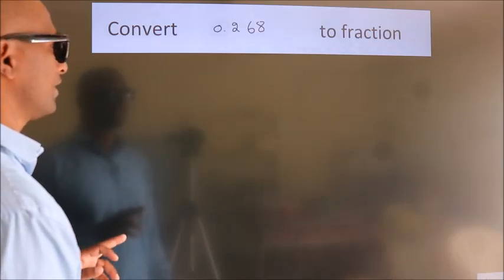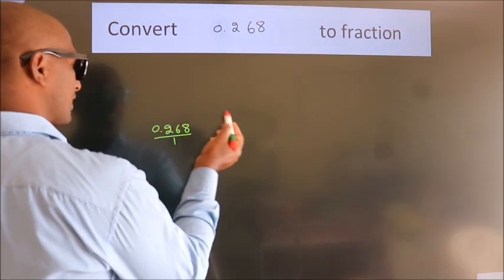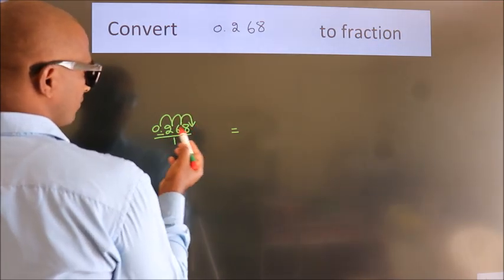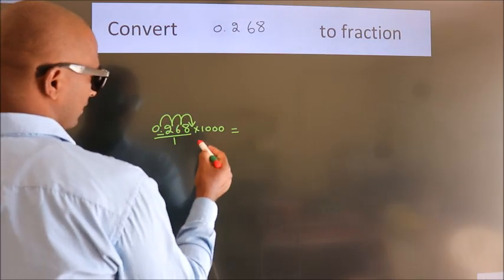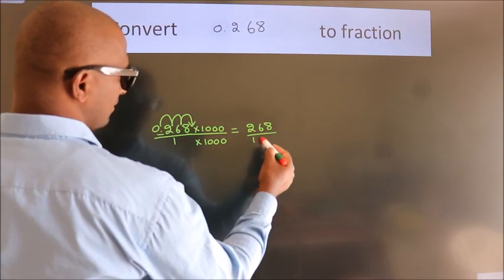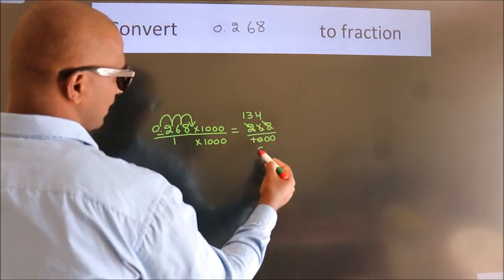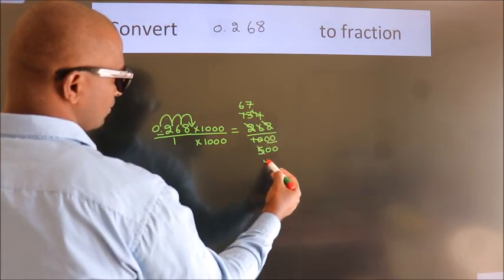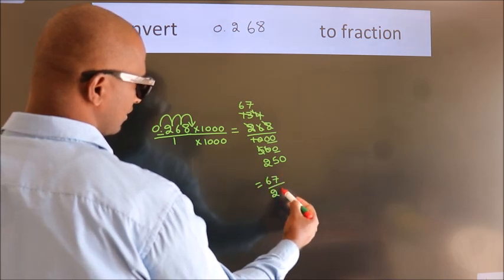CONVERT DECIMAL 0.268 = ?/? TO FRACTION